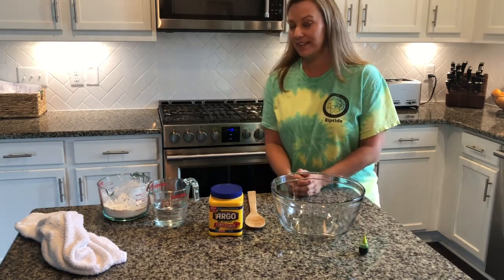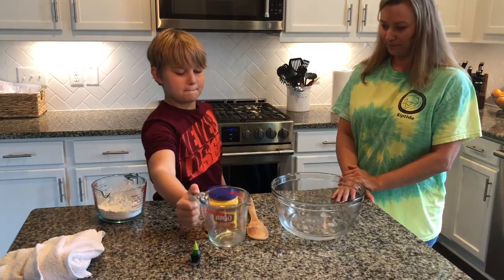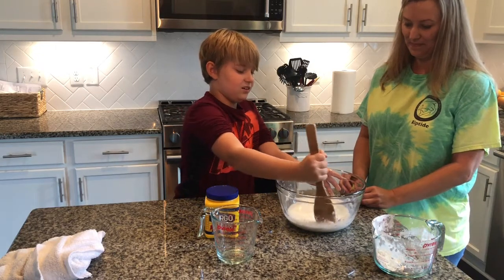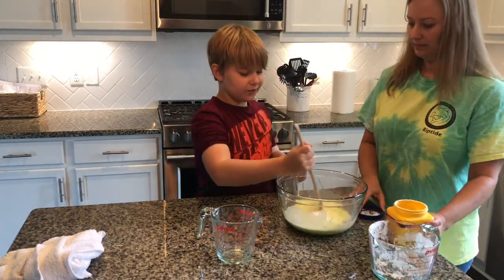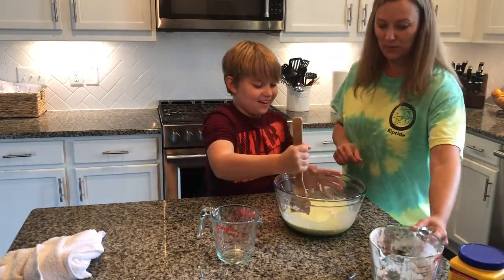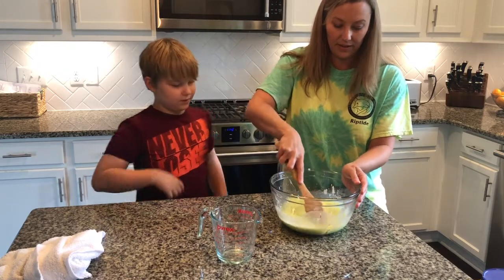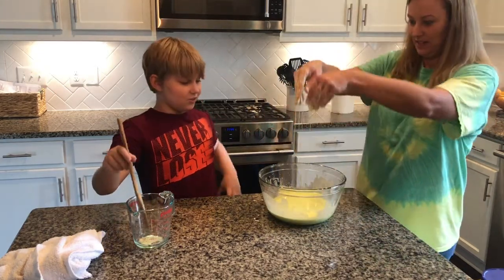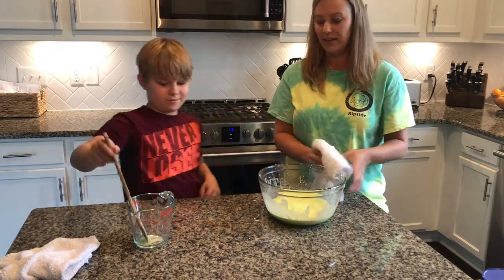Let’s Make Oobleck